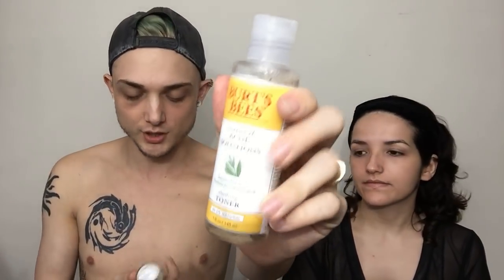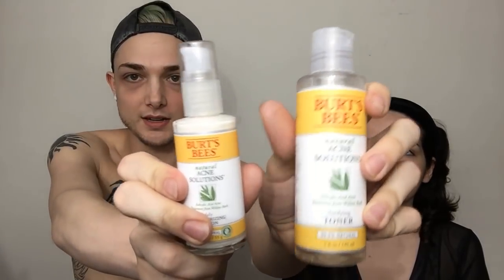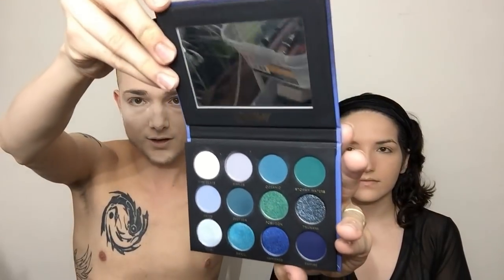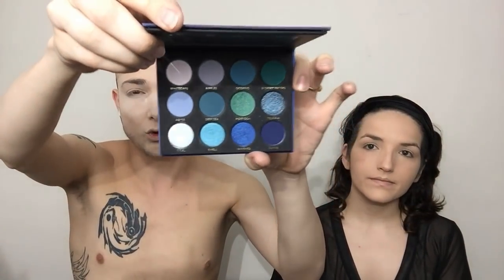Trying New Products GRWM Feat Luna Rosa |JayyRuger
The background music for my videos is actual original music by my band Knuckles and Guns the song is called kings of time from our Perdition EP and heres the link to that song and video :)

want to use the same eyebrow product as me its by 4EverMagicCosmestics and is $35, follow this link if you'd like to support me I get a slight kick back monetarily if you do